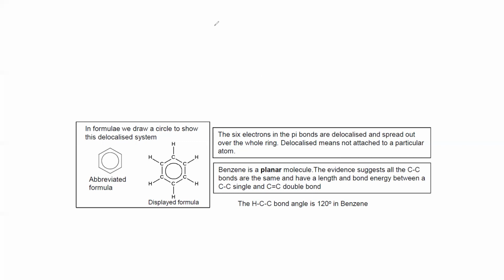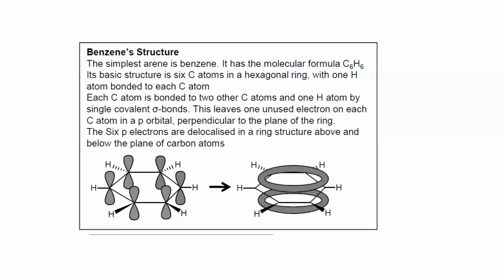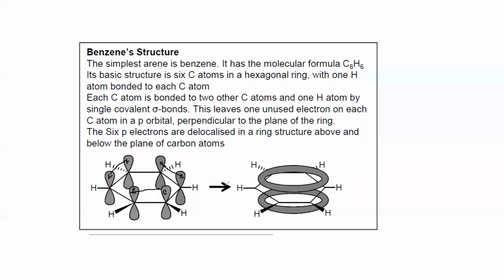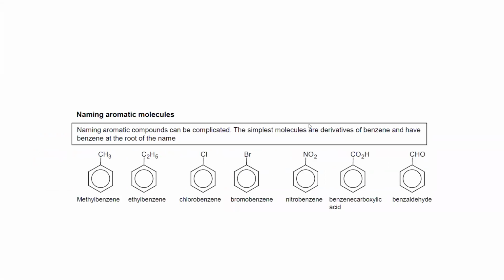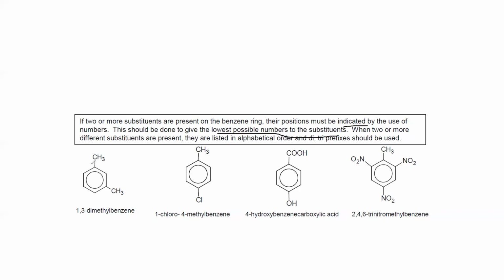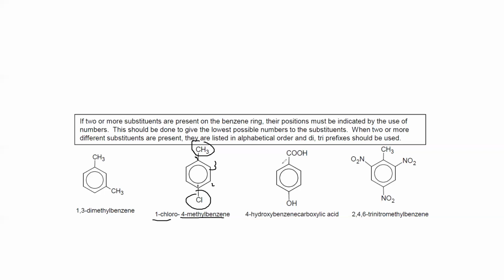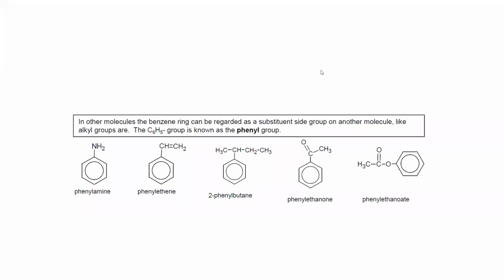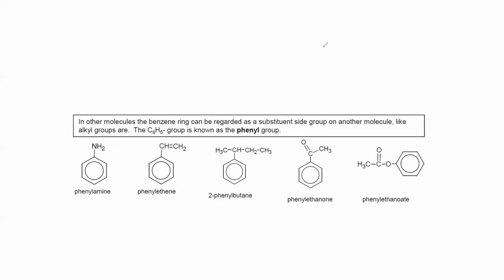Arenes A2 Chemistry Unit 5 lesson 7 part c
Arenes